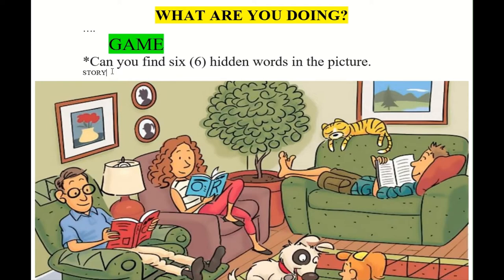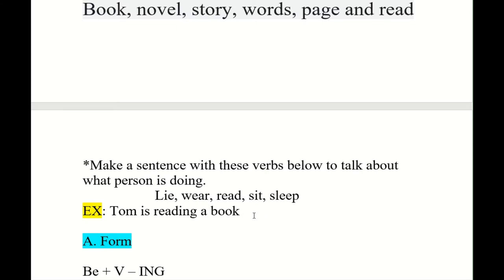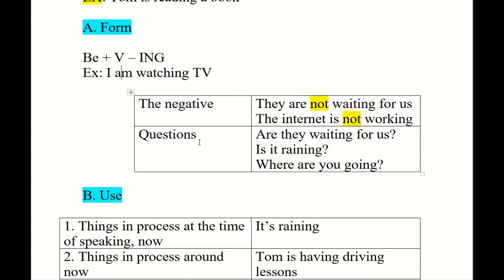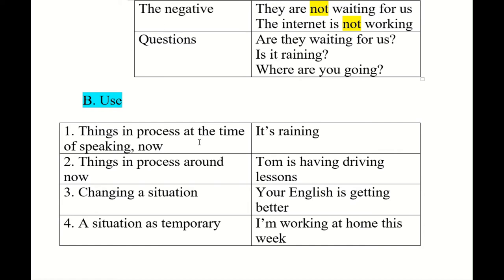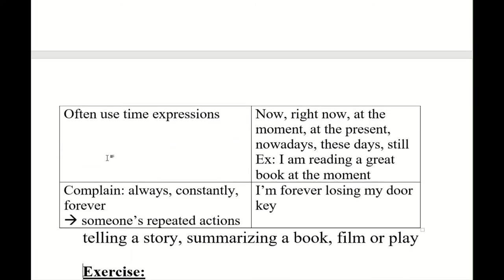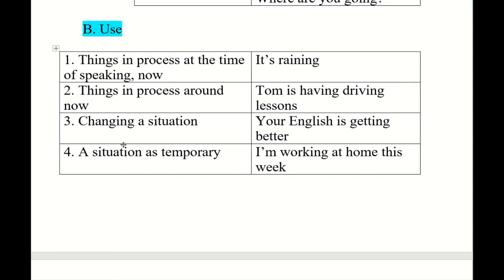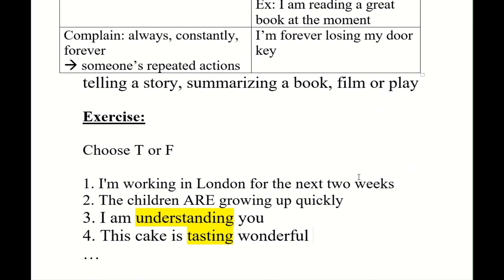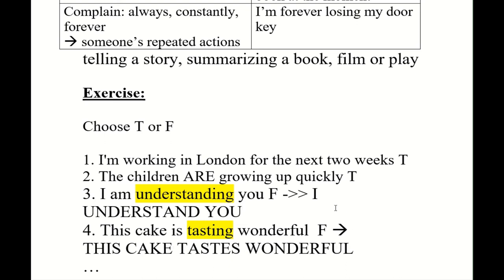THE PRESENT CONTINUOUS TENSE | MEnglish2019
💌 Đóng góp cho kênh mình tại:
Ngân hàng Agribank Giồng Trôm Bến Tre
Le Huynh Hai Mi
Lưu ý: 🤓 Mình chỉ là người chia sẽ trải nghiệm cá nhân vì vậy có những thông tin trong video đề cập có thể không hoàn toàn phù hợp mỗi người nên các bạn cần học tập có chọn lọc.
© Bản quyền thuộc về MEnglish2019